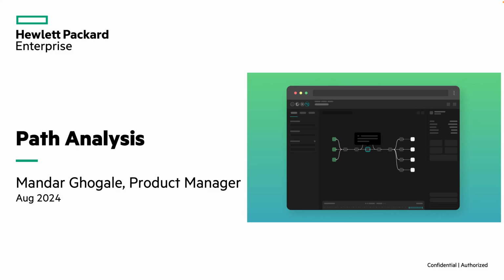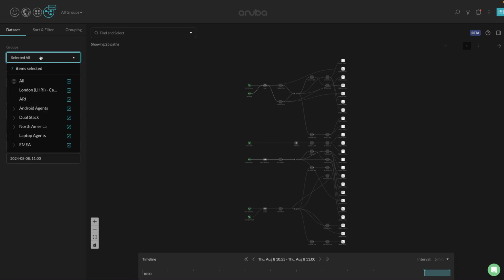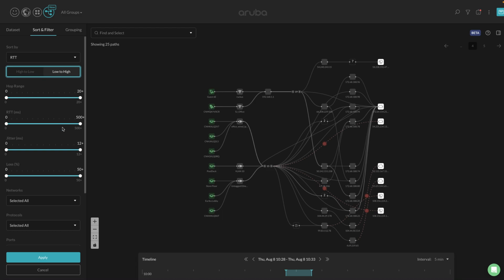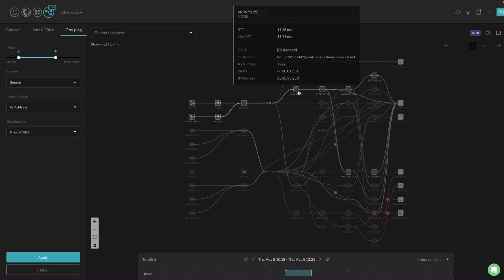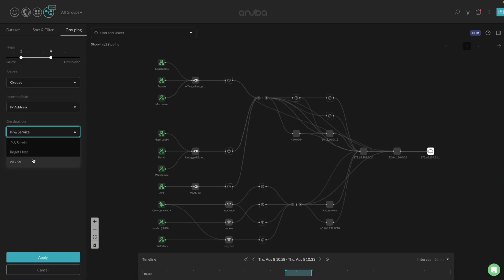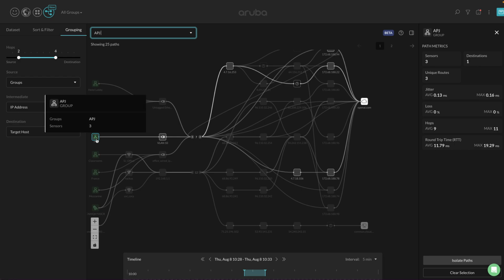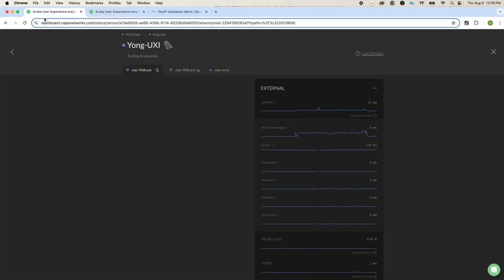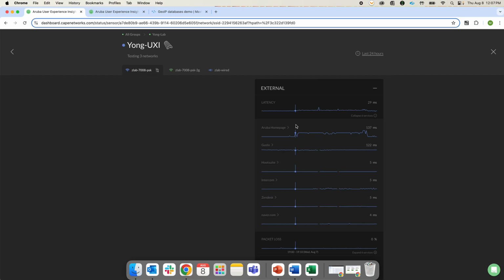Getting started with UXI's Path Analysis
HPE Aruba Networking User Experience Insight hardware sensors can now provide proactive end-to-end network and application visibility using Path Analysis. Path Analysis is a simple visualization of Layer-3(L3) hops along the path from UXI to end service or application. It identifies the blind spots and missing links in the network path to help minimize MTTI/R. It provides greater visibility into digital experience monitoring(DEM).